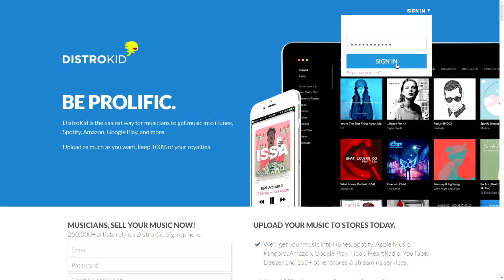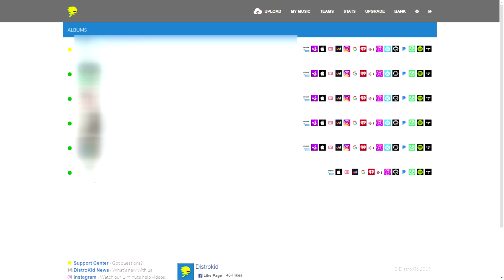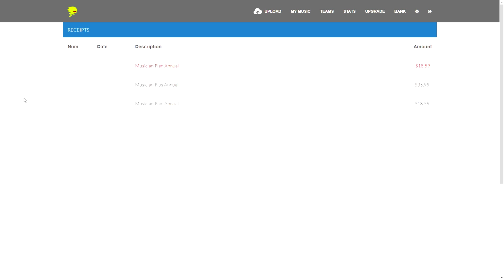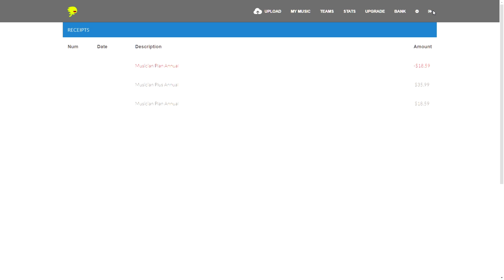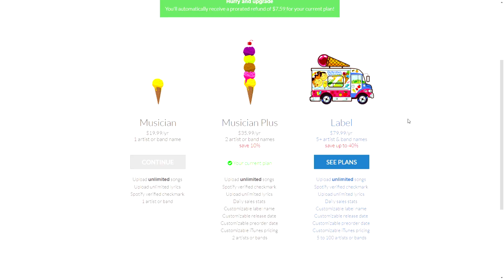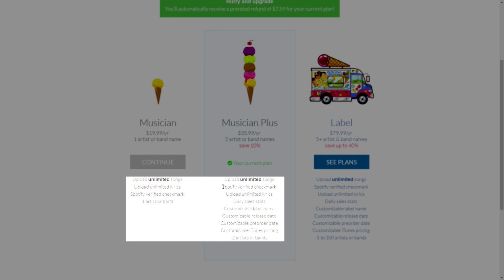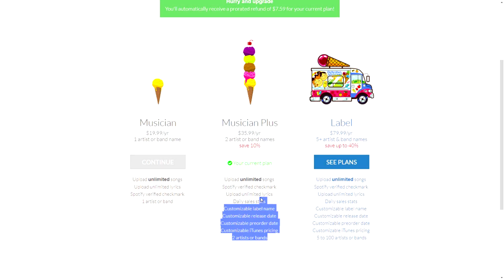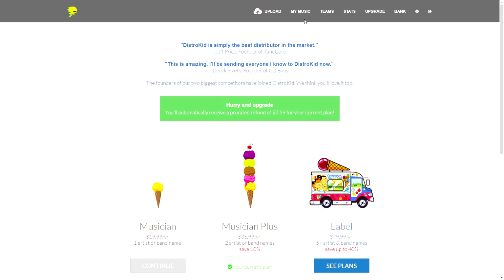DistroKid Review & Guided Walkthrough Tutorial 1/2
Your music is mastered...now what? Get it out there to the masses! DK is one of the best ways to do it and Adam shows you how in this video.